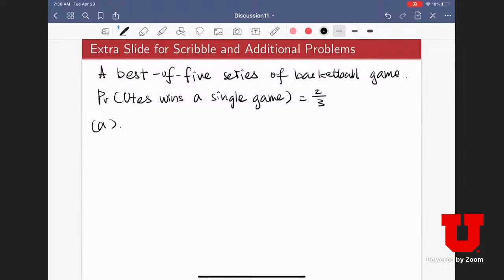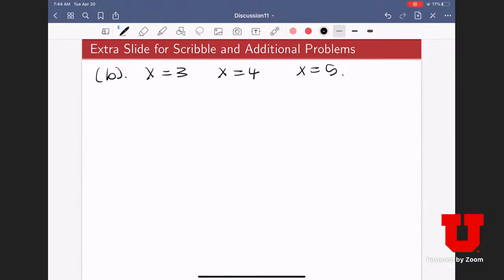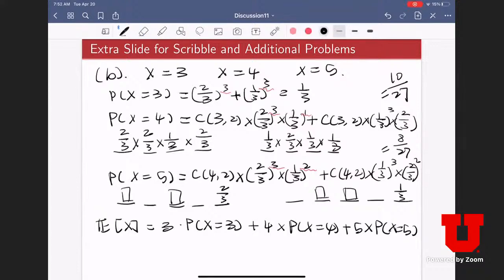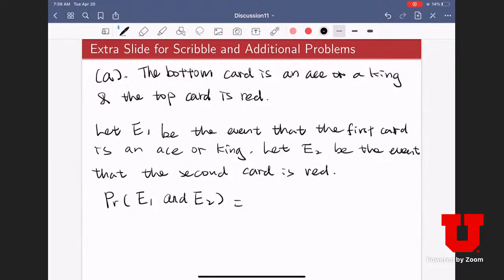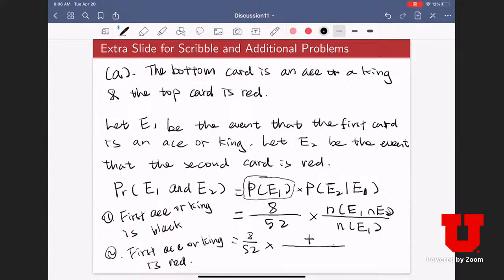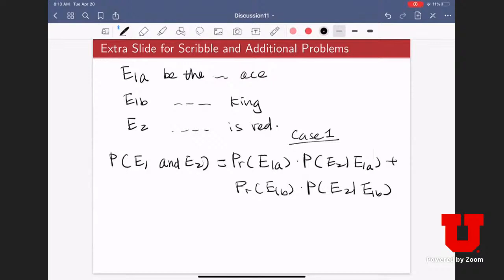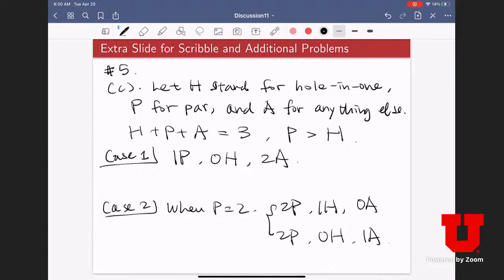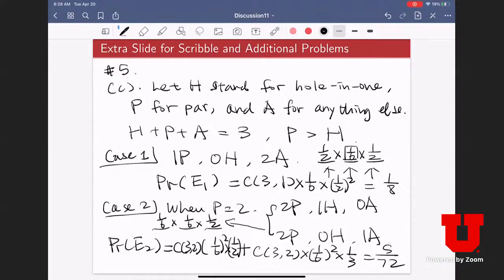Quiz 5 Review2